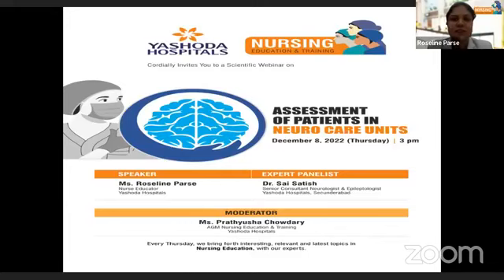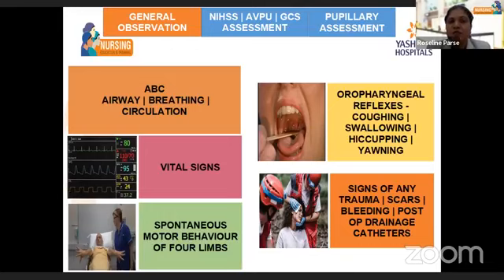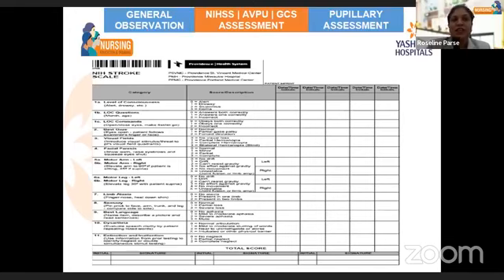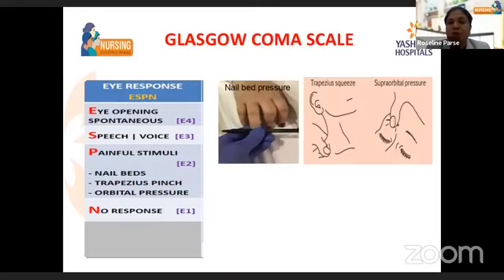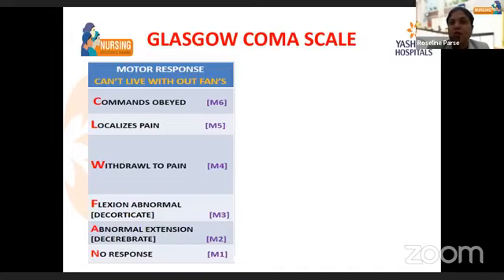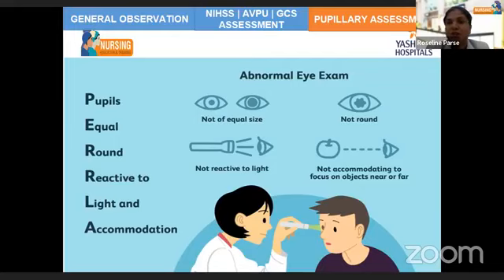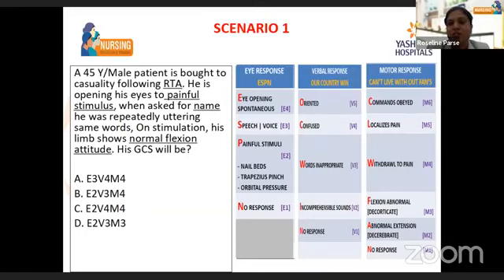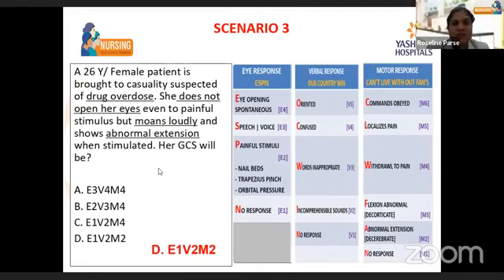ASSESSMENT OF PATIENTS IN NEURO CARE UNITS | Yashoda Hospitals Hyderabad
ASSESSMENT OF PATIENTS IN NEURO CARE UNITS